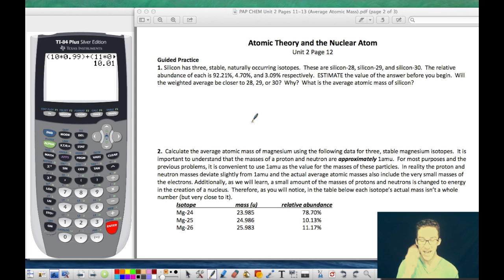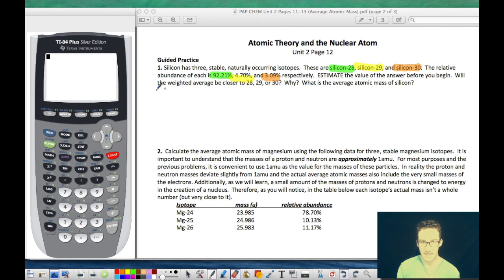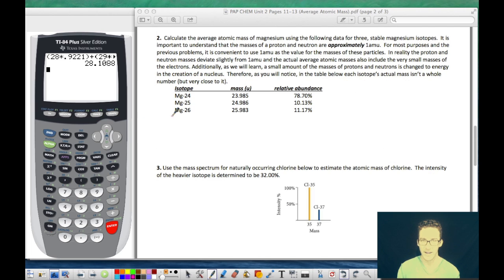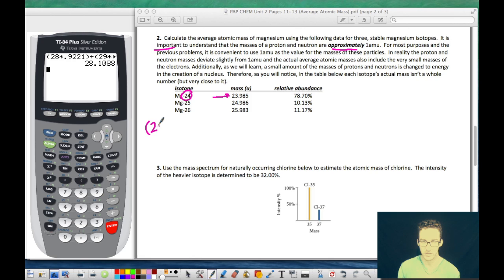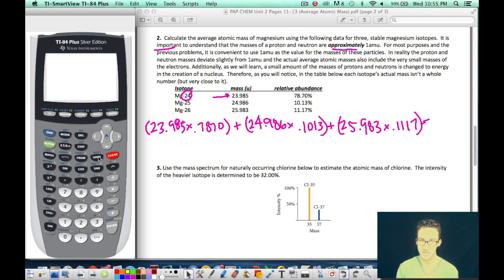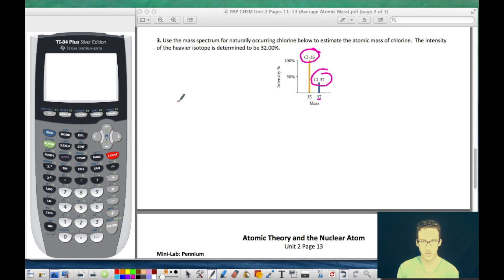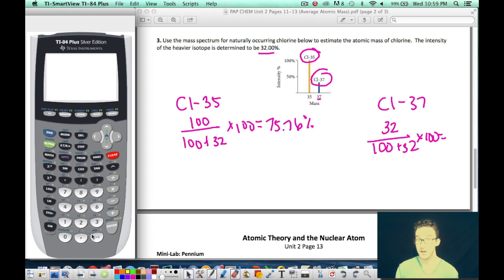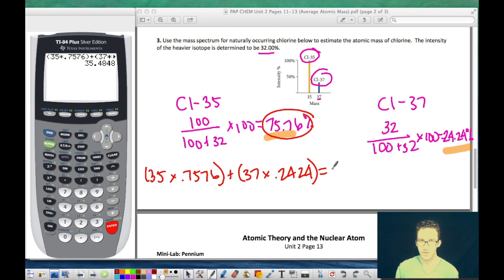PAP CHEM Unit 2 Average Atomic Mass Guided Practice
This video is about PAP CHEM Unit 2 Average Atomic Mass Guided Practice